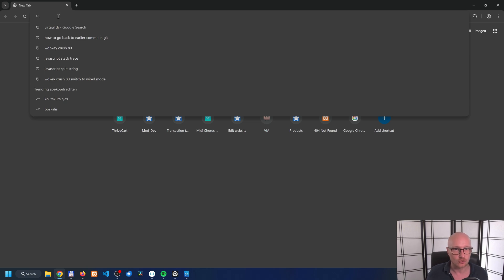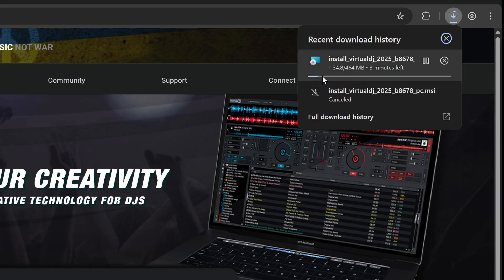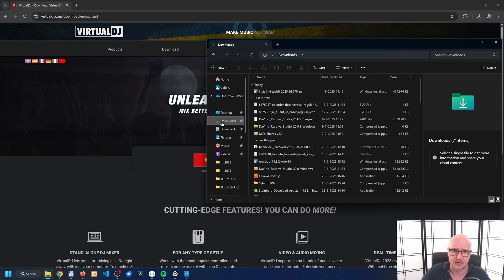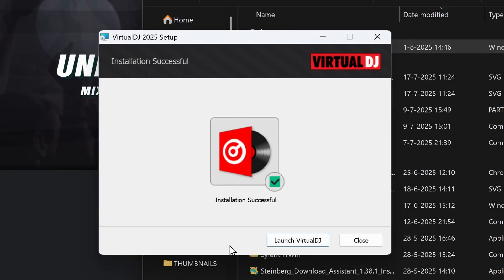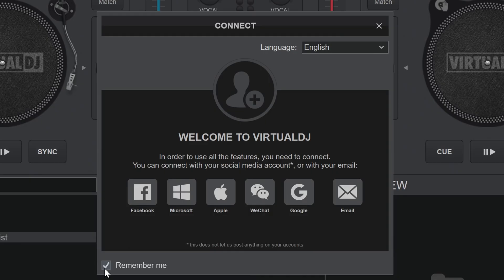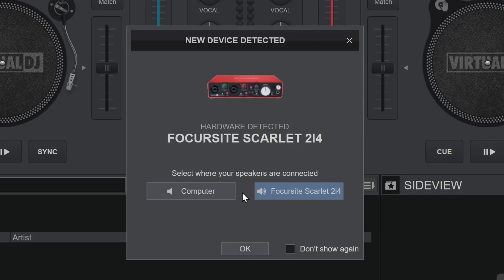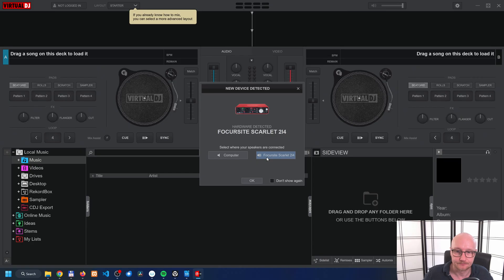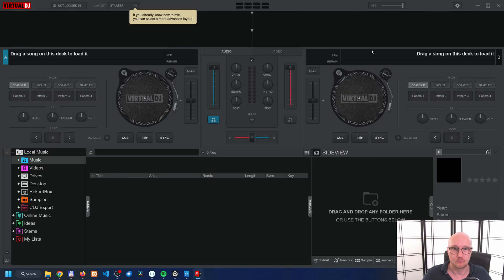How to Download & Install Virtual DJ on a Windows PC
In this tutorial I'm showing how to download and install Virtual DJ step-by-step.